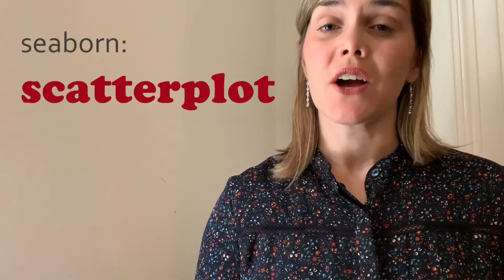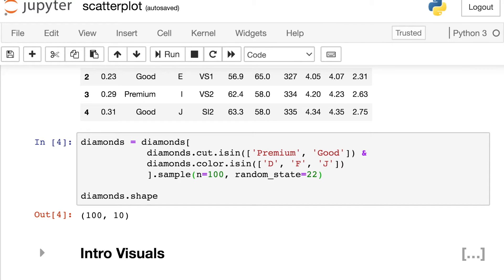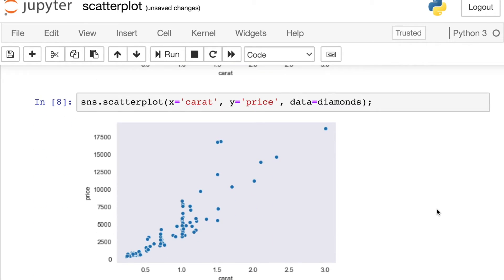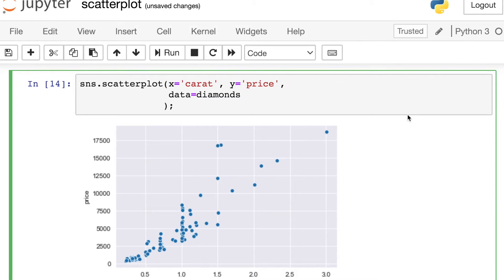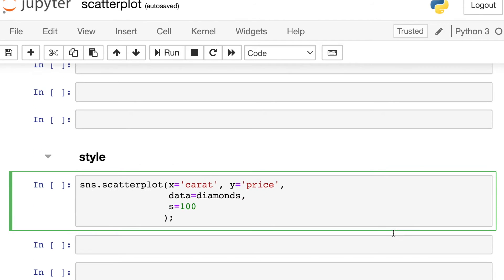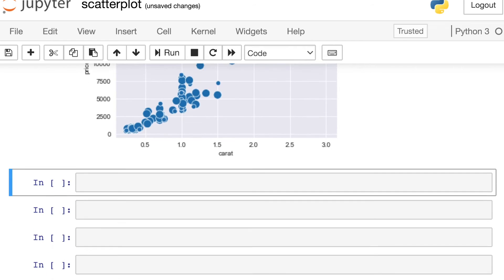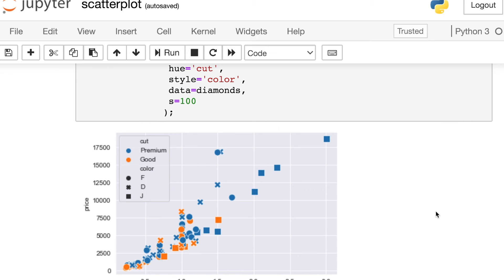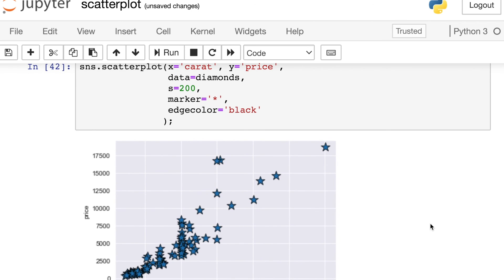Seaborn scatter plot | How to make and style a scatterplot in Python seaborn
This seaborn scatter plot video covers what a scatter plot is and how to make a scatterplot using Python seaborn. I also explain how to style your scatter plots by changing the marker size, the marker color, and marker style.  Each of these three properties can also be used to convey additional information in your seaborn scatterplot.

0:00 What is a scatter plot?
0:58 CODE - How to build a scatter plot in seaborn
3:43 Showing information through marker color, style, and size
4:15 CODE - Marker color, style, size in seaborn
9:10 CODE - Styling the marker with matplotlib
10:30 Conclusion